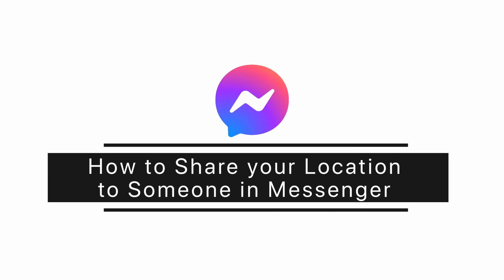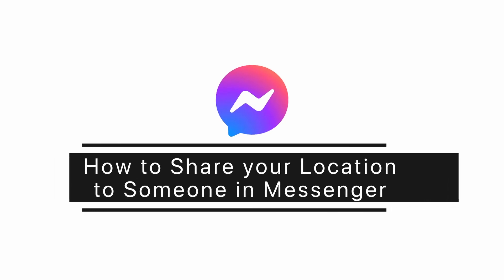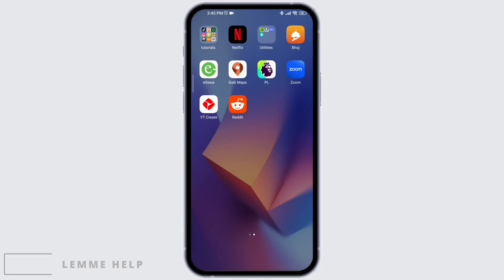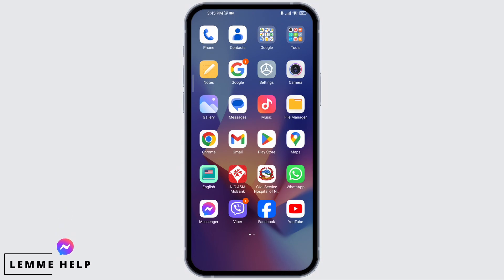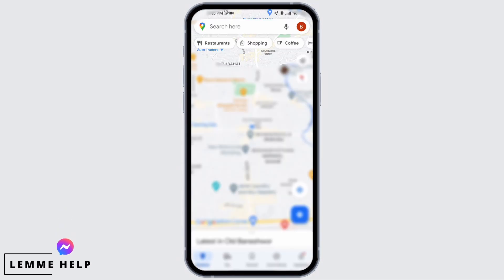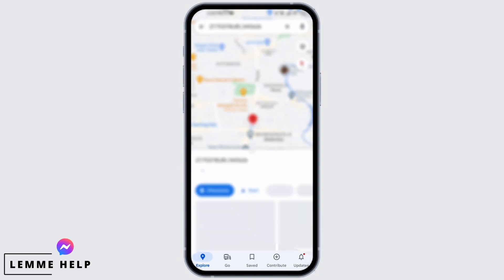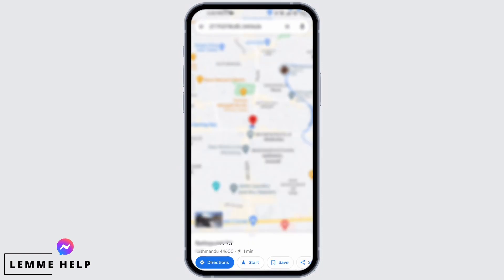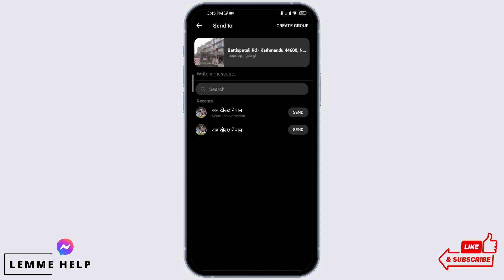How to Share your Location to Someone in Messenger | Share Live Location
Want to let your friends or family know where you are using Facebook Messenger? You're in the right place!

⏰ 00:00 Introduction:
We'll introduce you to the idea of sharing your location on Messenger and why it can be a convenient feature for keeping in touch with loved ones.

⏰ 00:20 The Step-by-Step Tutorial:
 In just 20 seconds, we'll provide you with clear instructions on how to share your location with someone using Facebook Messenger. We'll walk you through the process step by step, ensuring you can do it effortlessly.

With this quick guide, you'll have a handy way to share your whereabouts with friends and family, making planning and staying connected easier than ever.